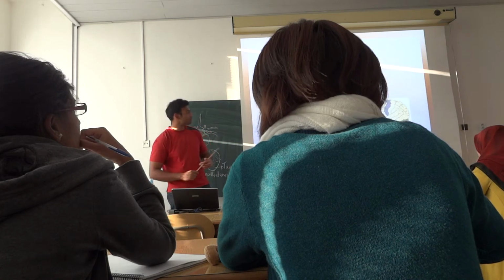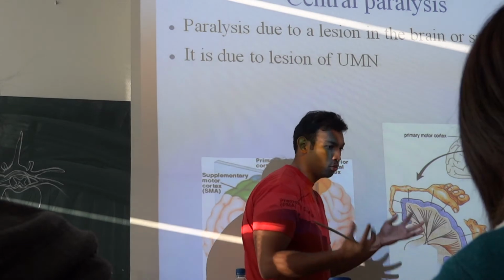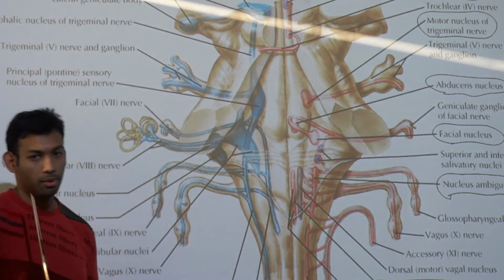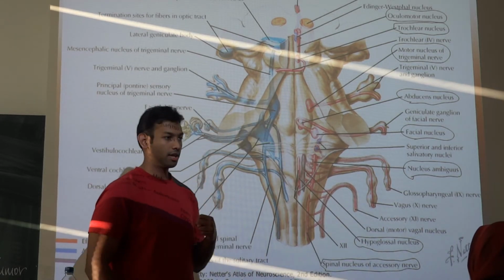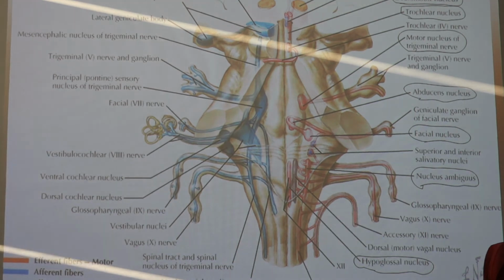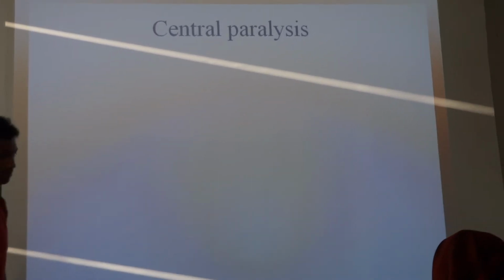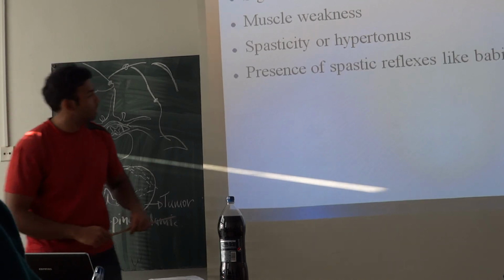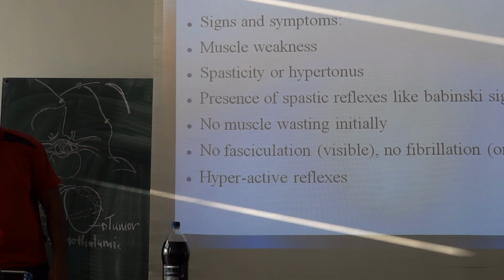Patophys CNS PEPA 1/9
Lecture/Tutor session by awesome seniors(medical student), Albert Louis and Tenny Sunny. Location: Sports Faculty, Palacky University, Olomouc.